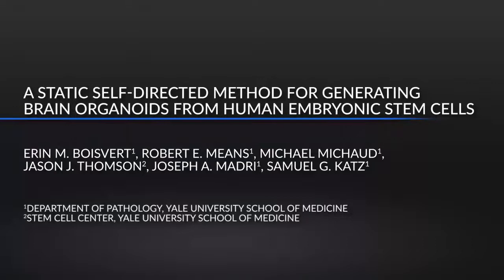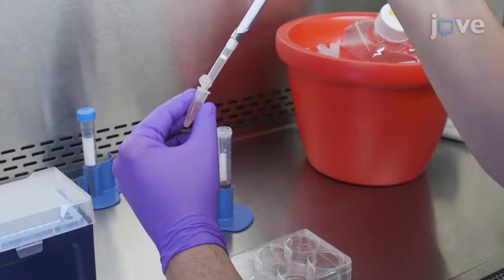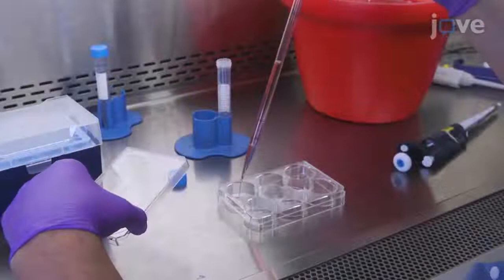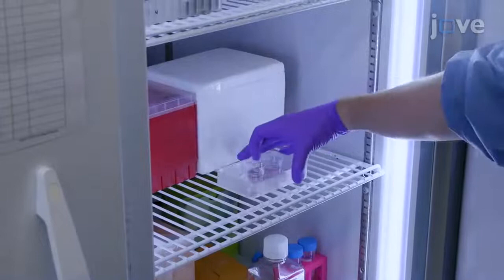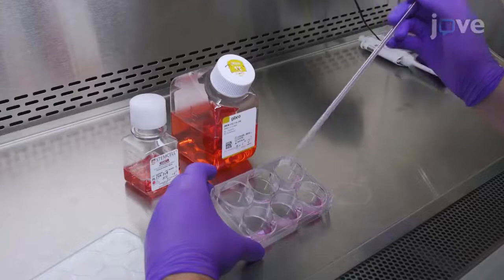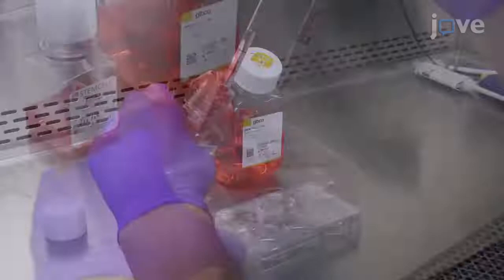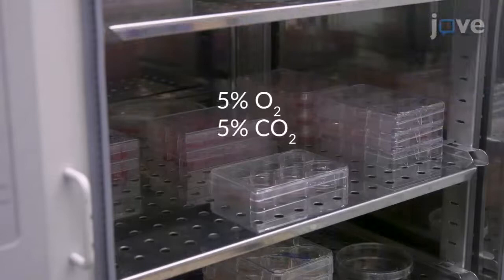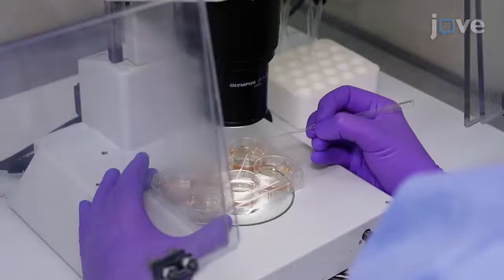Brain Organoids Generation from ESCs | Protocol Preview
A Static Self-Directed Method for Generating Brain Organoids from Human Embryonic Stem Cells -  a 2 minute Preview of the Experimental Protocol

Erin  M. Boisvert, Robert  E. Means, Michael Michaud, Jason  J. Thomson, Joseph  A. Madri, Samuel G. Katz
Yale University School of Medicine, Department of Pathology; Yale University School of Medicine, Stem Cell Center;

This protocol was generated as a means to produce brain organoids in a simplified, low cost manner without exogenous growth factors or basement membrane matrix while still maintaining the diversity of brain cell types and many features of cellular organization.